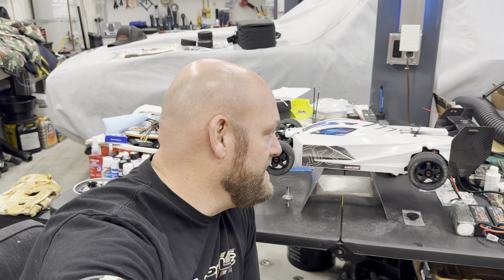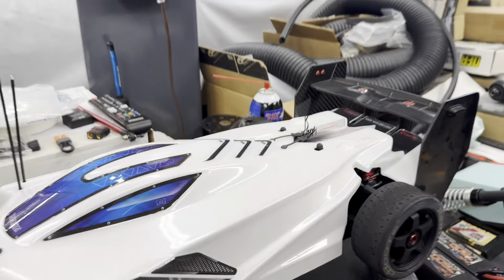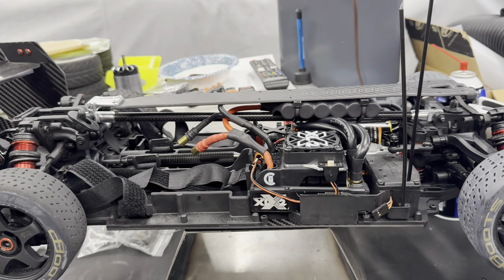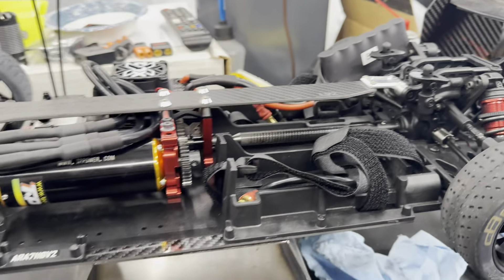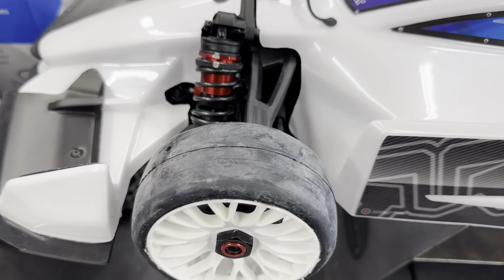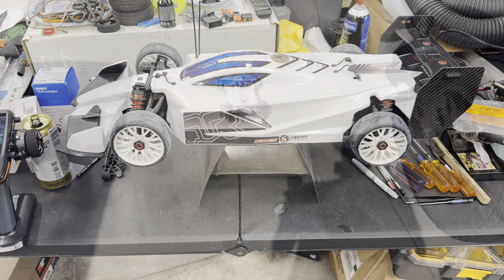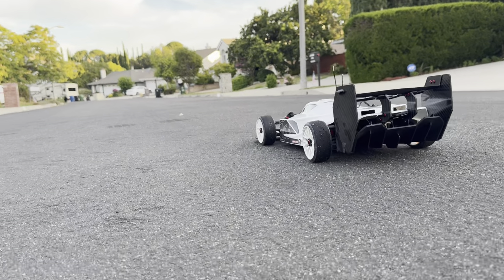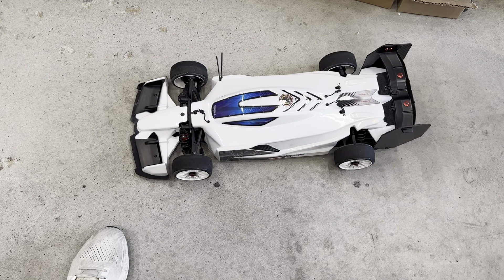Arrma Limitless V2 Drag Build - Major Problems!!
We take the Arrma Limitless Drag build and keep tuning. We have some major struggles but start figuring out.